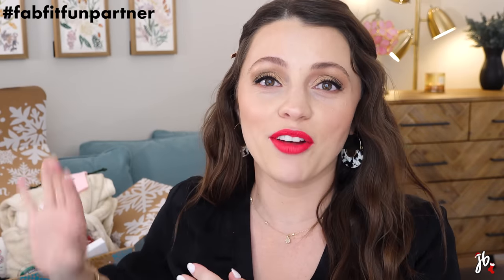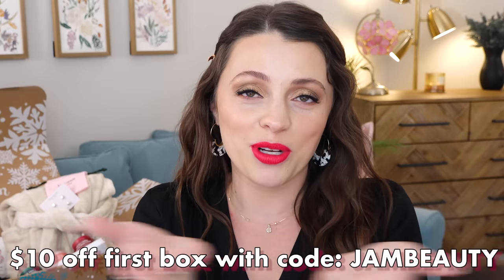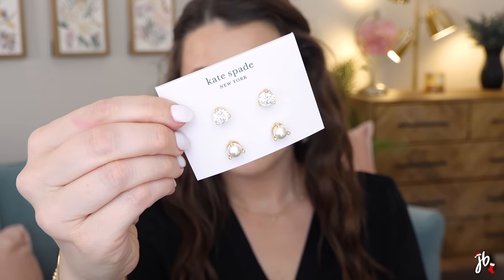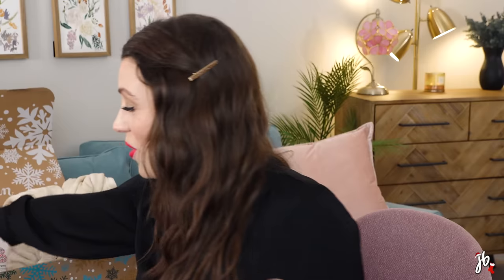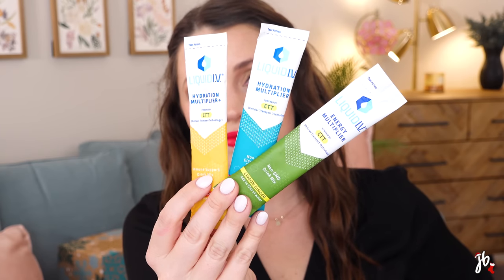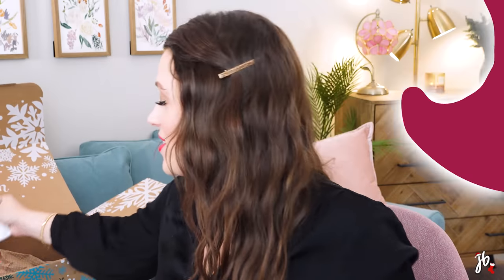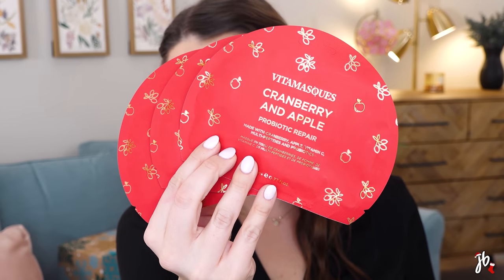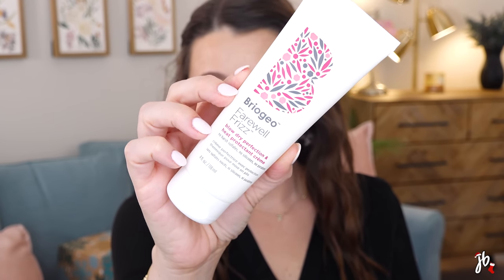Loving all the cozy winter stuff + bump update lol // FabFitFun winter unboxing 2021!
my lipstick in the shade “clique”
my necklace
my earrings: bought at Meijer